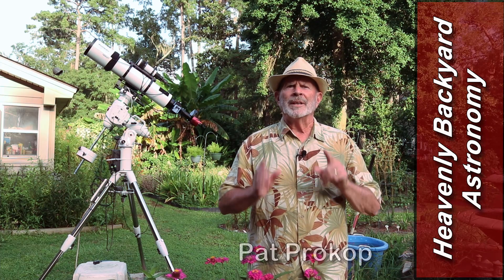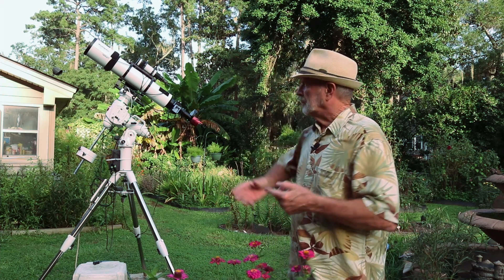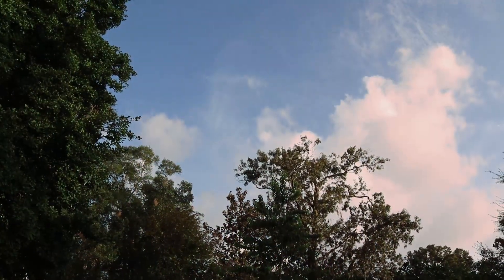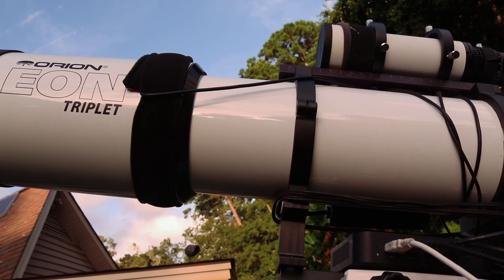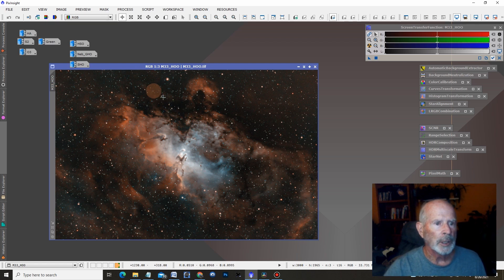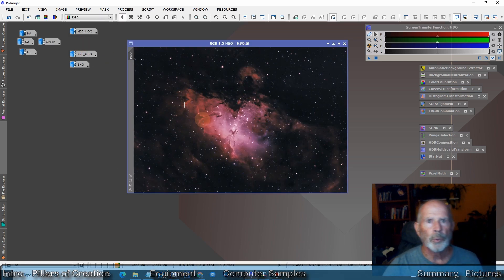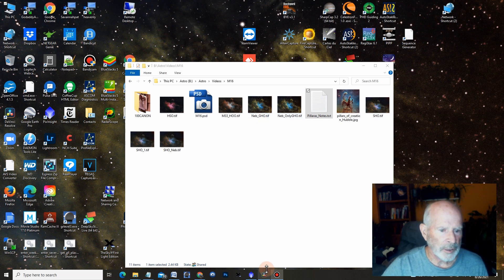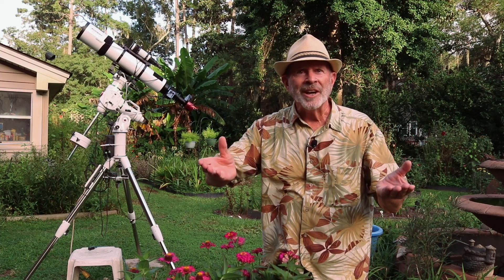My Quest to Capture the Pillars of Creation in the Hubble Palette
It's been several years since I had the desire to capture the Pillars of Creation in the Hubble palette. I finally achieved my goal.  I used the Orion EON 130mm Triplet Refractor telescope and the ZWO ASI 1600mm Pro camera along with the 3 narrowband filters.

Music used is from the YouTube music library ... "Innocence"

Some FB Astronomy Groups to view:
Clear Skies Astrophotography:

Chapters:
0:00 Introduction
0:32 My Quest for the Pillars
3:48 The Equipment
5:47 Computer Samples
11:00 Summary
12:02 Final Pictures